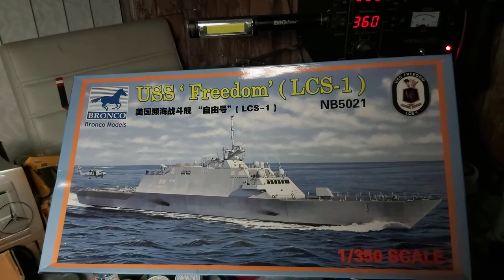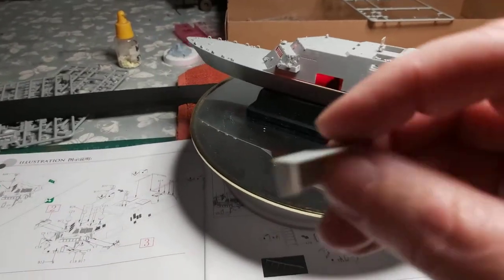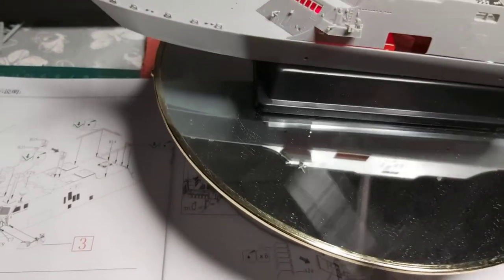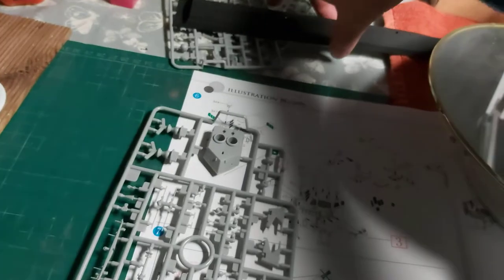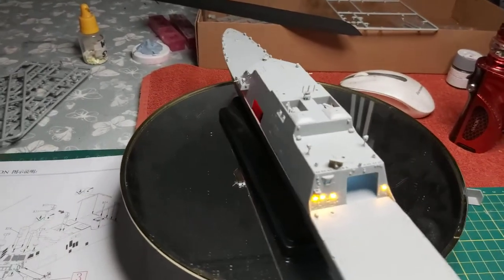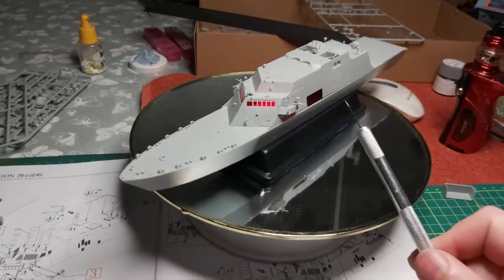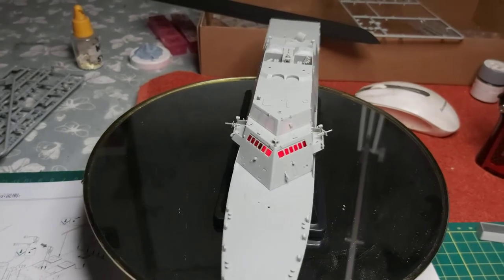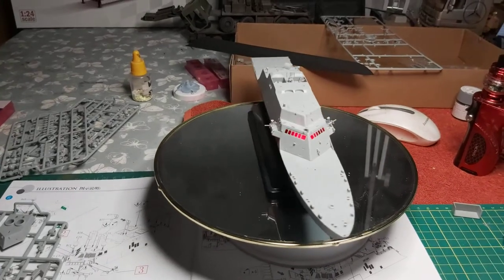1/350 USS FREEDOM LCS 1 UPDATE MOCKUP